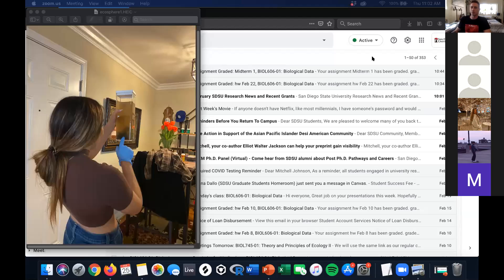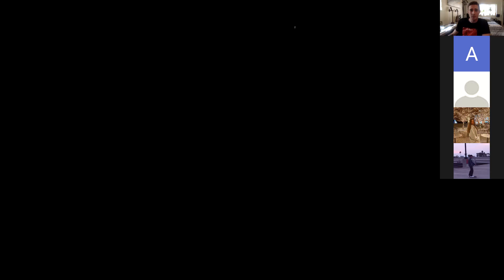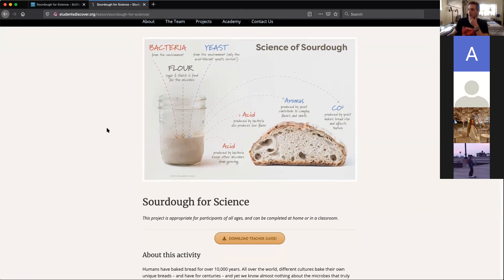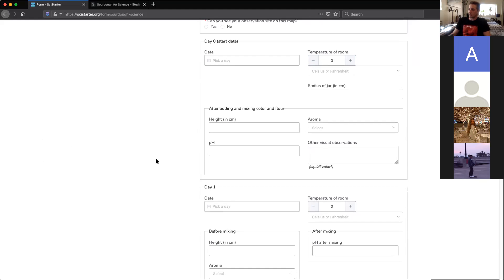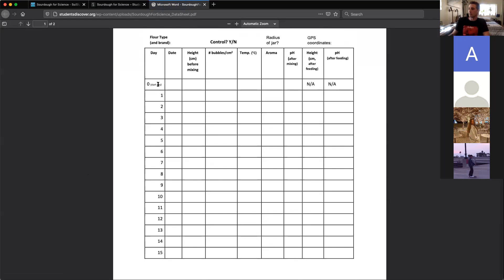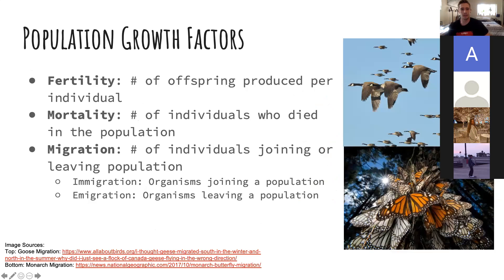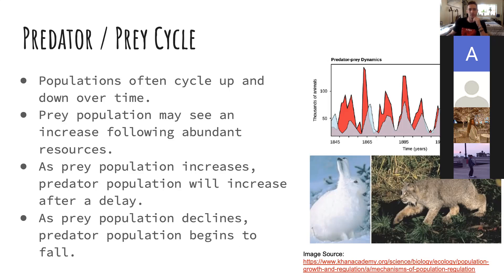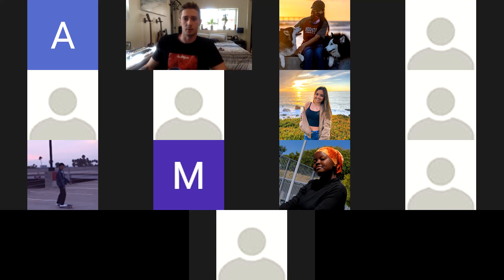BIO100L Lab Recording 2/25/21